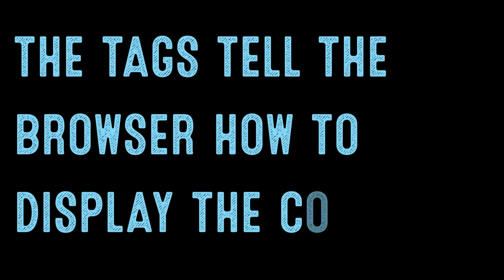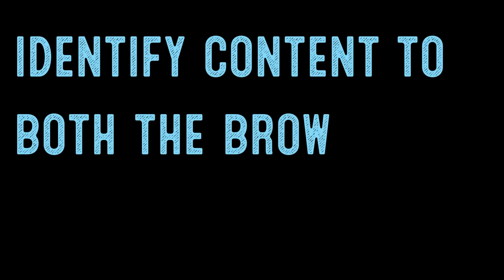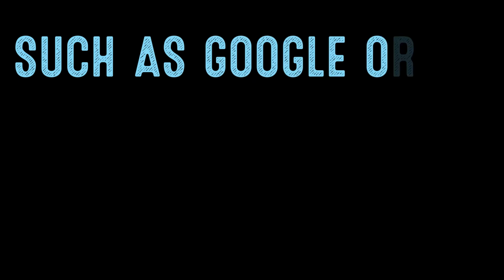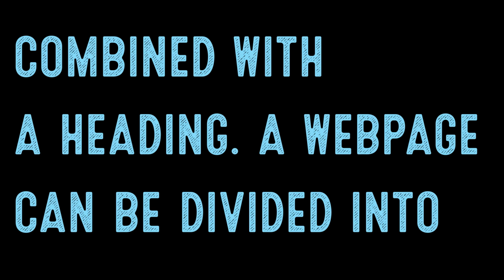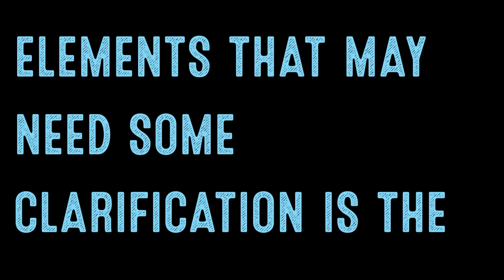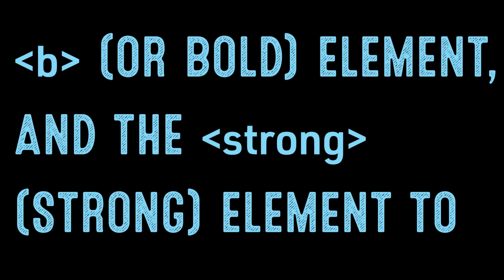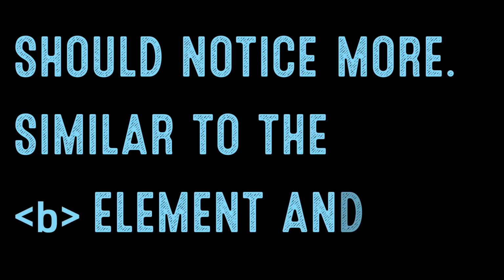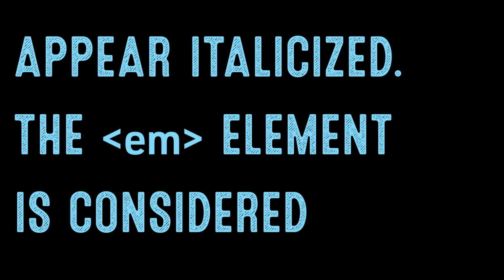Coding for Beginners: Recap #3—What is Semantic Markup and Why it is Important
Coding for Beginners: Recap—What is Semantic Markup and Why it is Important

What is Semantic Markup?

HTML tags are generally used to format content. As we described previously, an opening tag, a closing tag, and the contents define an HTML element. The tags tell the browser how to display the content.

But they don’t always indicate what role that content plays on the page.

With HTML5, semantic elements were introduced to help solve this issue.

With semantic HTML5, we now have elements that identify content to both the browser and the developer.

Why use semantic markup?

To a sighted user, it may be easy to identify types of content at a glance such as a header, footer, and the main content. Semantic markup helps identify what role each piece of content plays on a webpage to someone using an assistive device.

So it makes your webpage more accessible. Using semantic markup also helps the indexing of your page by search engines such as Google or Bing by identifying and prioritizing the main content. Pages with correctly applied semantic markup will have an advantage
in SEO or search engine optimization. Properly annotated websites lead to a favorable ranking with the algorithms.

The section element defines a section in a webpage.

The article element specifies independent, self-contained content. The article should make sense independently and ought to be able to be distributed on its own without the rest of the website. Examples of an article element include a post in a forum, blog, or news article.

Another one of semantic HTML5 elements that may need some clarification is the aside element. The aside element is used to identify the area of a webpage whose content is not directly related to the main content. It can be thought of as a sidebar. You may understand an aside to be equivalent to a call-out box that you might see in a print article.

Another way of understanding semantic markup is that it is adding more meaning. So we can look at the bold element, and the strong element to understand the difference between structural and semantic markup. When you apply the bold opening tag, and the bold closing tag, any characters in between will appear bolded. When you are applying the strong element, it is indicating that the content between the strong opening tag, and the strong closing tag is important. However, the default result, in both cases, is that the words will appear bolded. It highlights the words that the viewer should notice more.

Similar to the bold element and the  strong element. When you use the Italic element, characters that are enclosed between the italic opening tag and the italic closing tag will appear italicized. However, when you are using the em element, what you are saying is that the information enclosed within the em opening tag and the em closing tag is to be emphasized, but the end result in both cases is that the words will appear italicized. The em element is considered a semantic element.